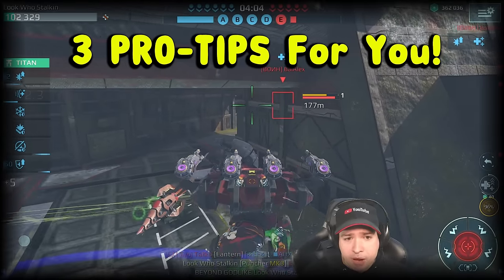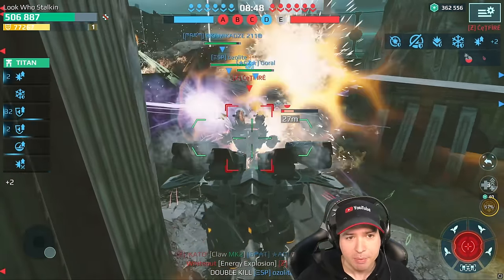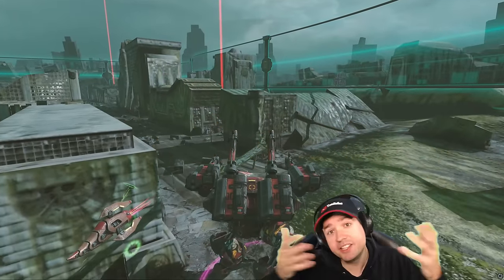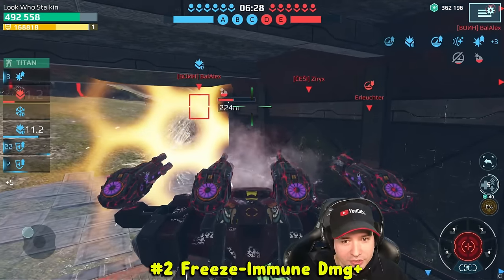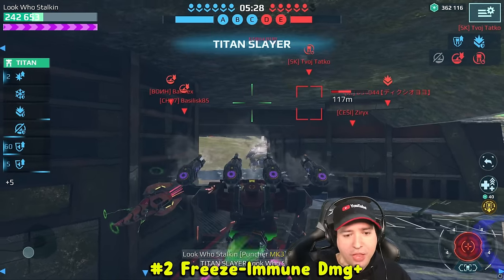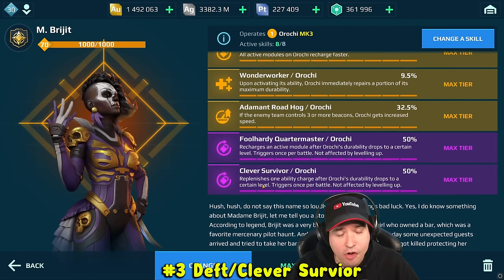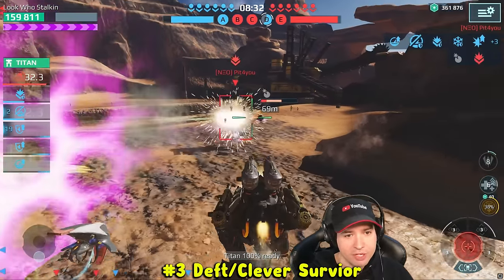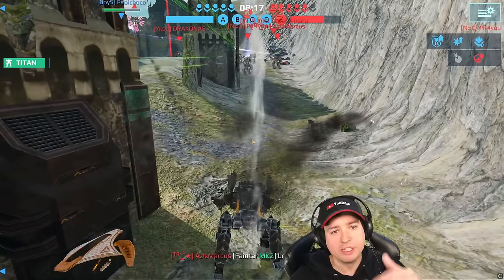Top 3 War Robots PRO TIPS 2022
War Robots Gameplay & Top 3 Pro Tips - WR 2022
A mix of new mechanic and information and a basic very important have-to for everyone. Let me know what you think abot these type of videos. If you enjoy them - I'm sure I can put together some more!